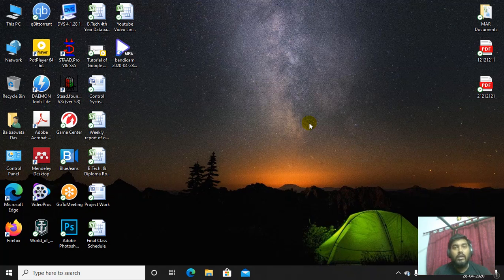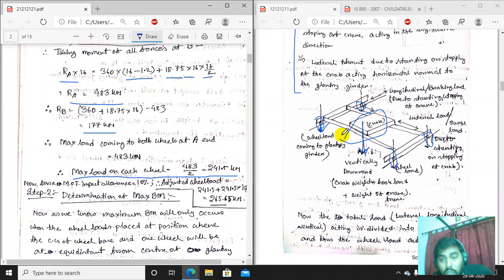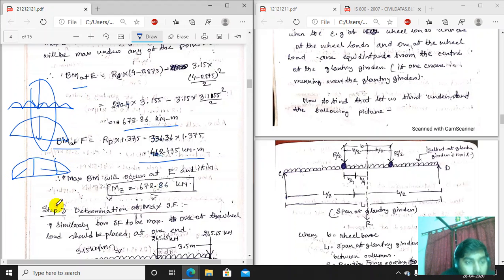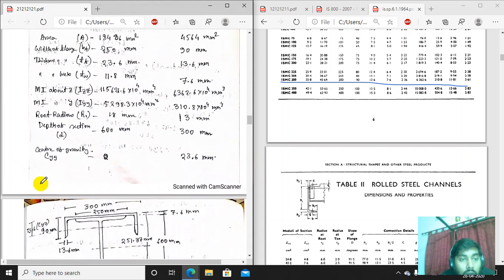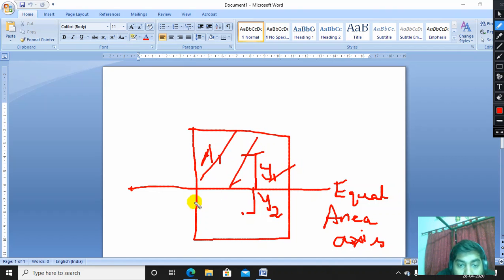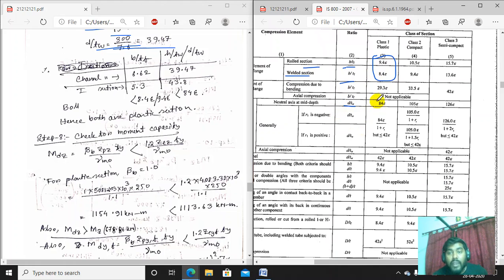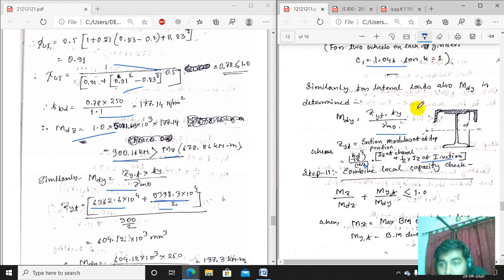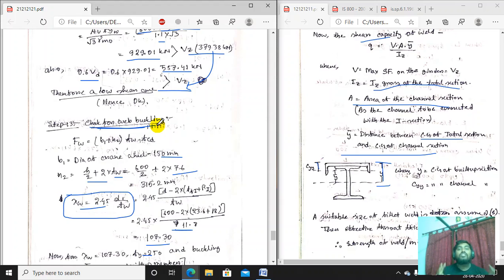Design of Glantry Girder Lecture 2 date 29 4 2020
Example of a design of a MOT crane glantry girder as per IS 800:2007 specification.